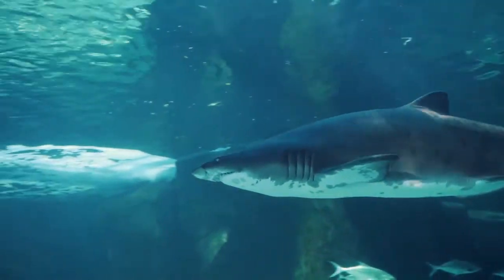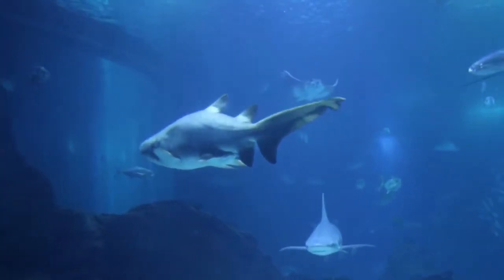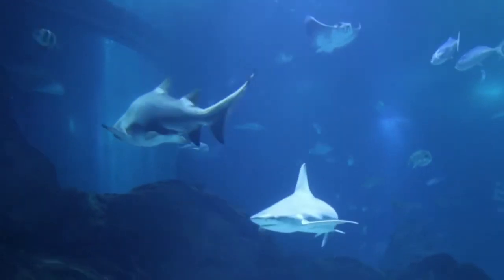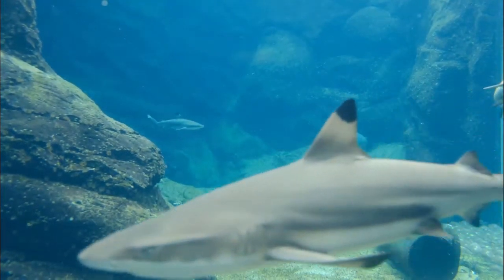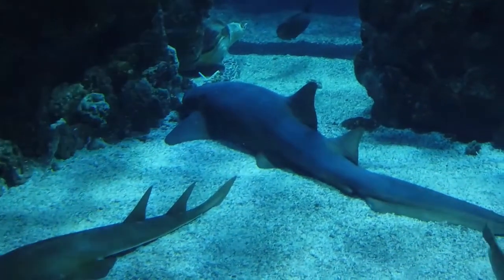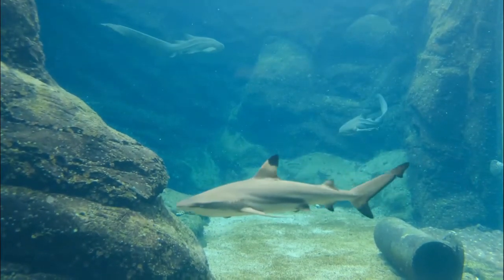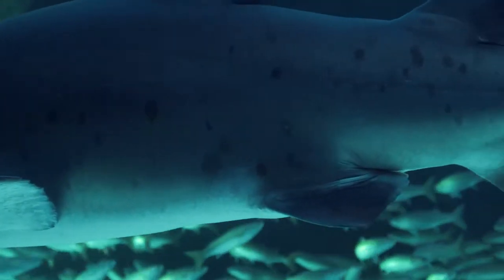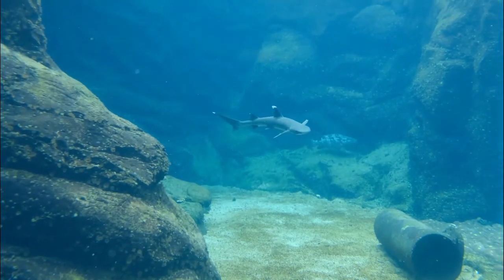Amazing Facts about Sharks | Animal Knowledge | Sea Animals | Wild Zone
In this video we’ll walk you through:
Amazing Facts about Sharks

Our channel is about facts about animals.